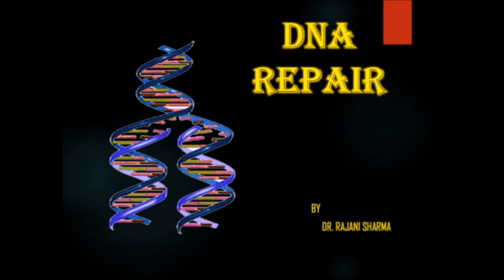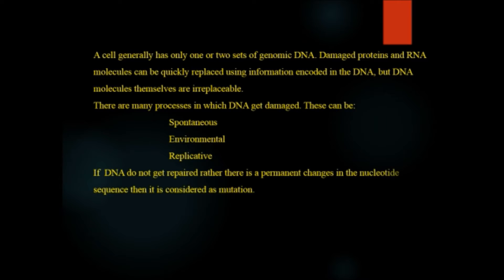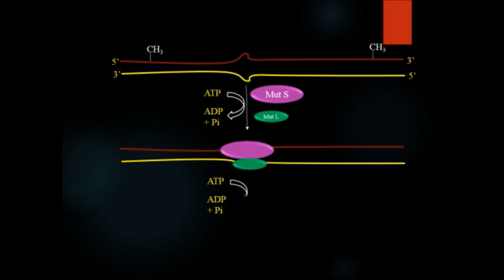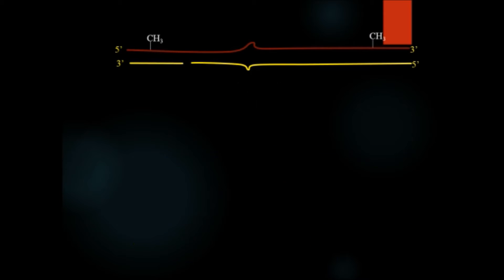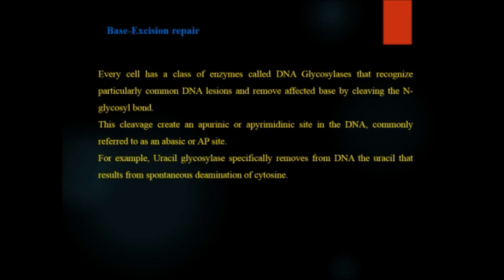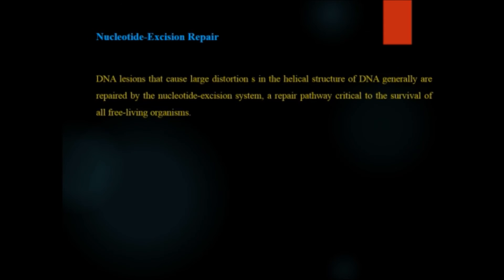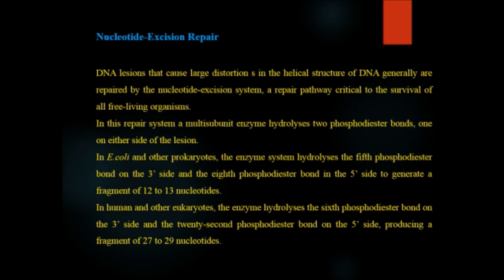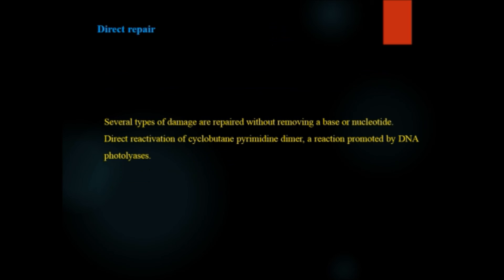DNA repair as perJNU, CSIR-NET, GATE, DBT, GRE and ICMR syllabus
In my previous video I have explained about the DNA replication. DNA replication has very high fidelity. Even some repair is need In DNA. Damage in DNA can be spontaneous, environmental or replicative.
Repair can be:
Mismatch repair
Base-excision repair
Nucleotide-excision repair and
Direct repair.